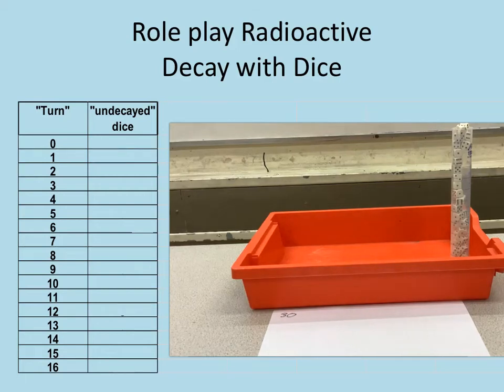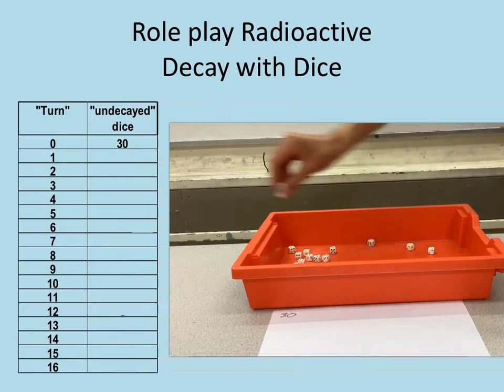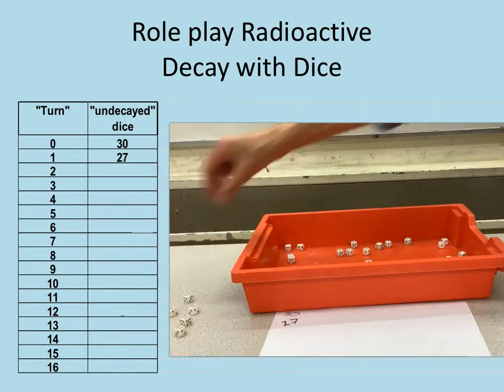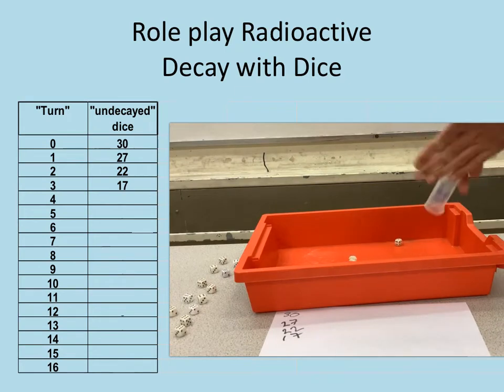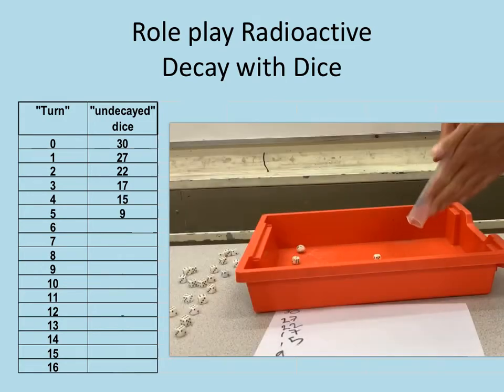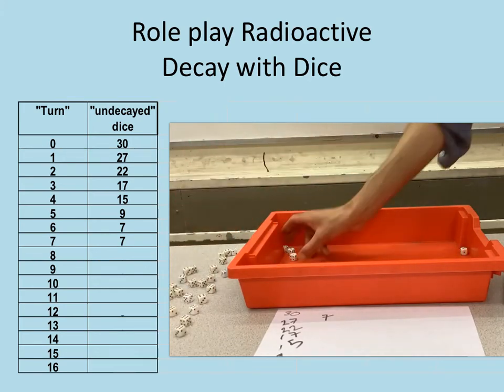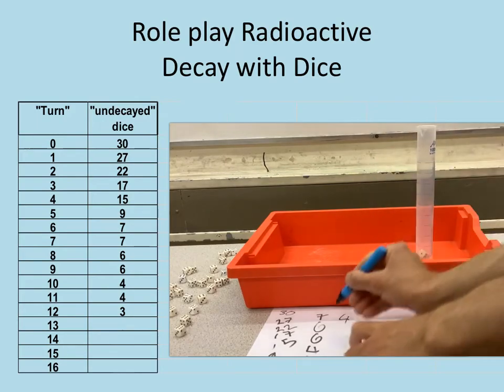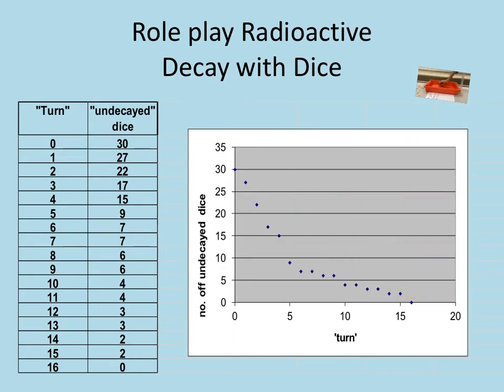Modelling radioactive deacy with dice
A video showing how to use dice to model radioactive decay